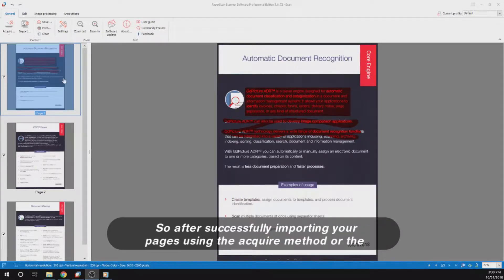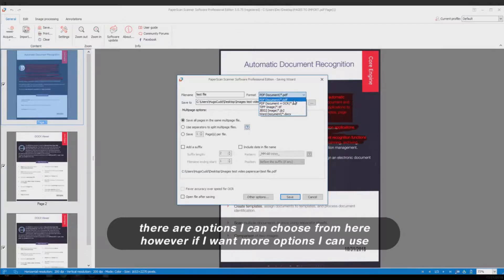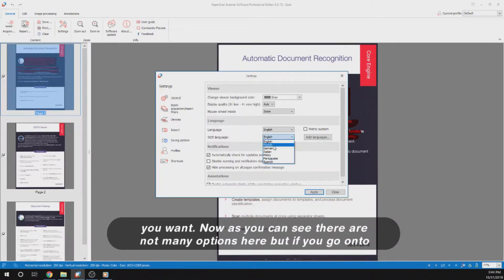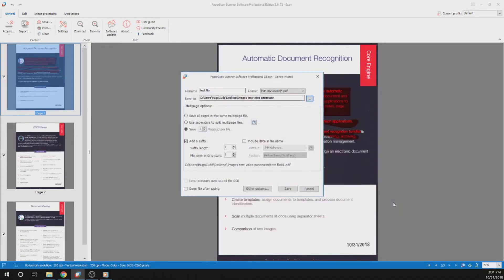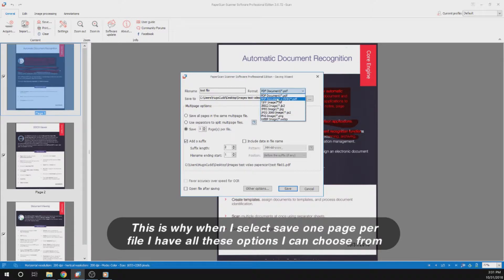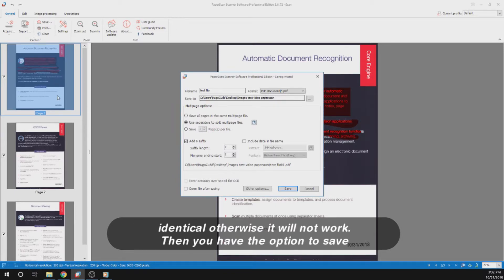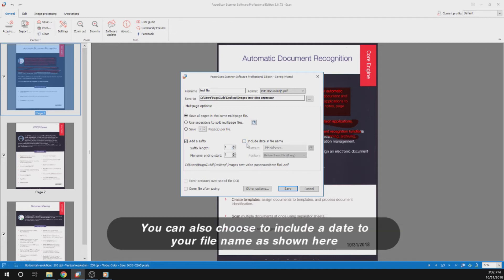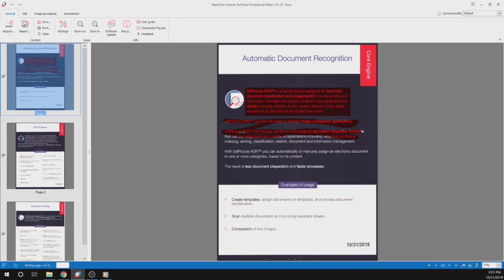Paperscan Video Guide Episode 6 Saving your documents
In this video we'll be diving into saving and sorting your pages. We will also go over options such as file formats you can save your files to as well as customizing your filename.

Timestamps:
0:26 Saving Wizard options
0:43 Run OCR your pages
1:33 Sorting your pages per file (creating multipage files)
2:15 Separator sheets
3:08  Suffix for filename